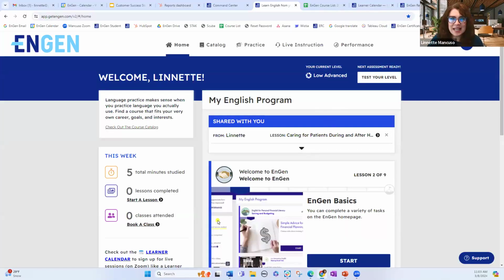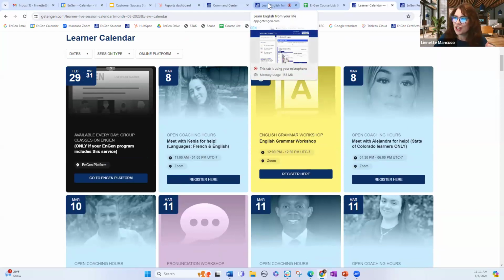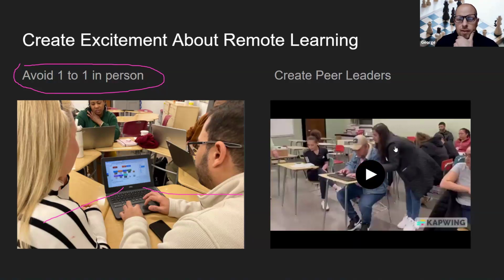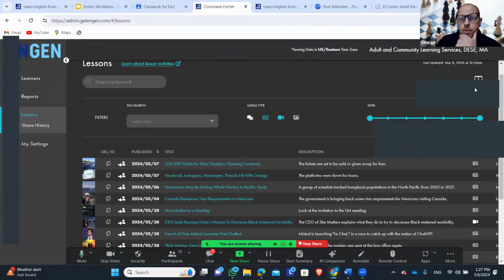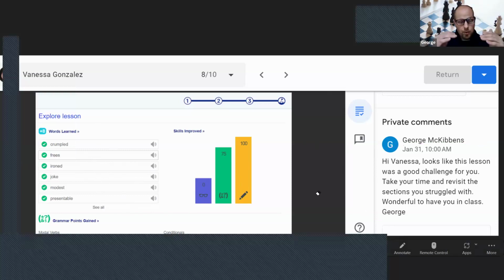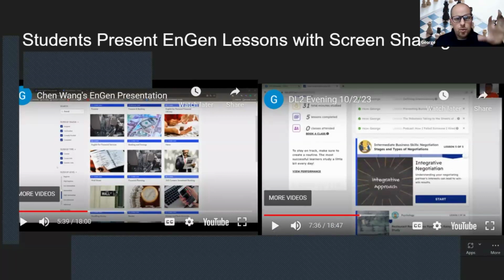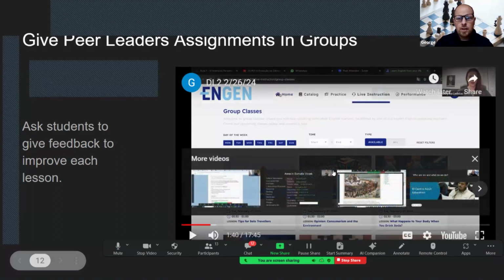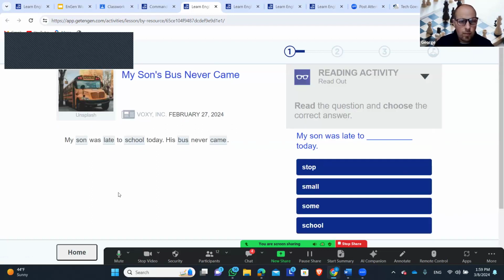Using EnGen in Adult Education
SABES Workshop 3/8/2024. Linette Mancuso and George McKibbens